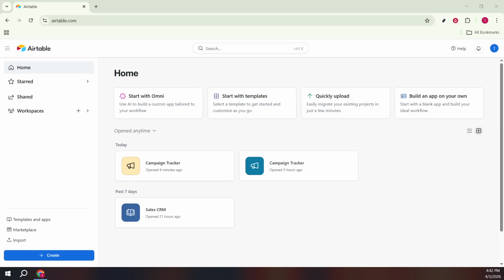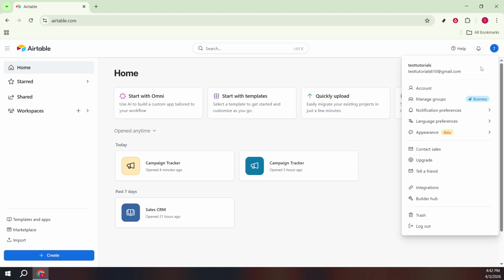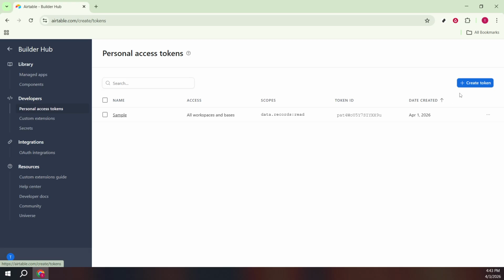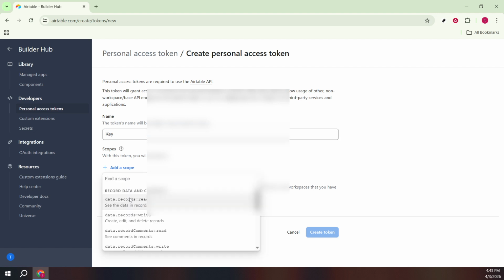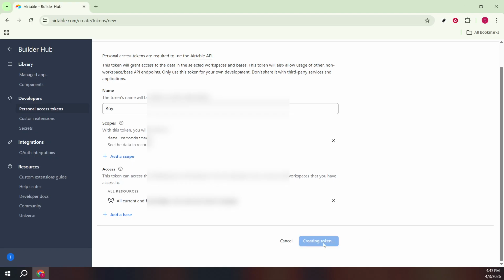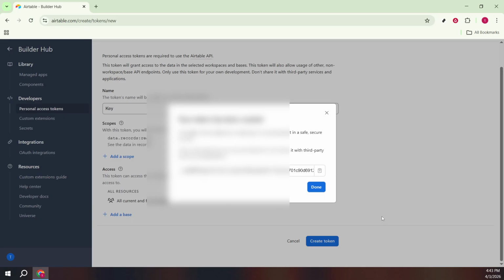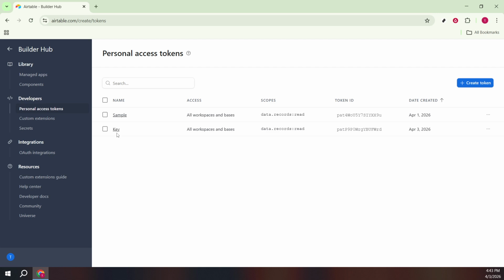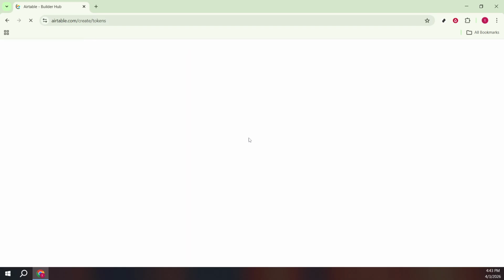How To Connect Airtable To Any API [2026 Guide]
How To Connect Airtable To Any API